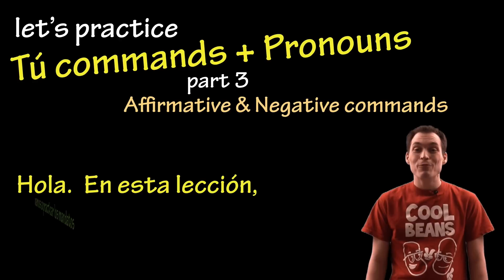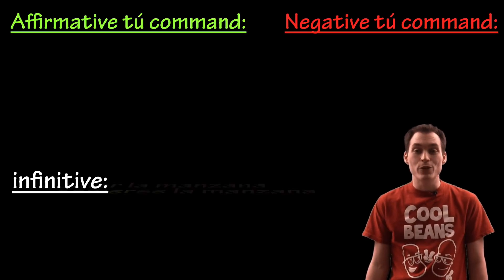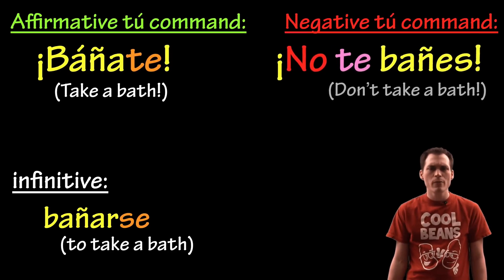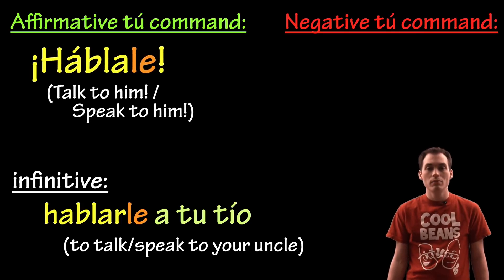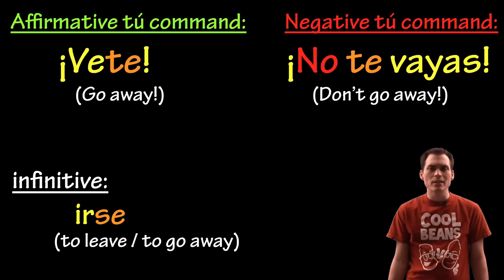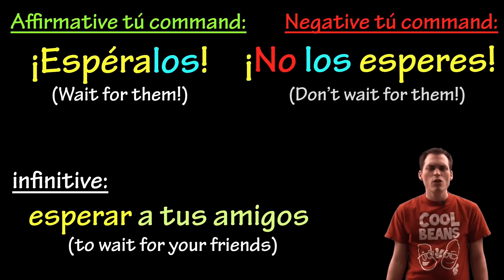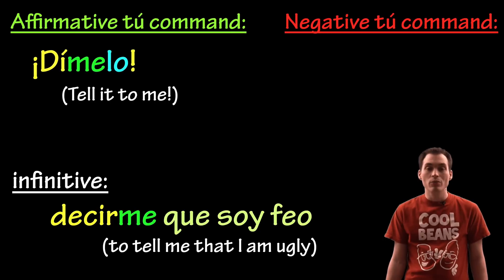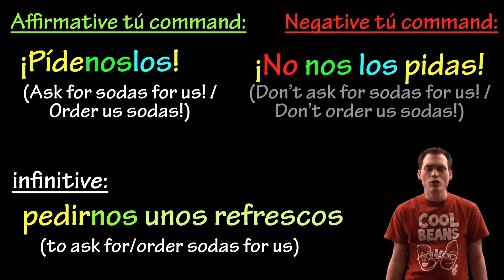03 Tú commands + pronouns - Practice 3